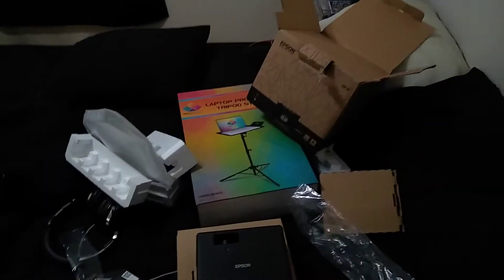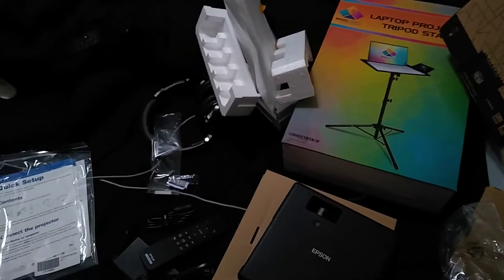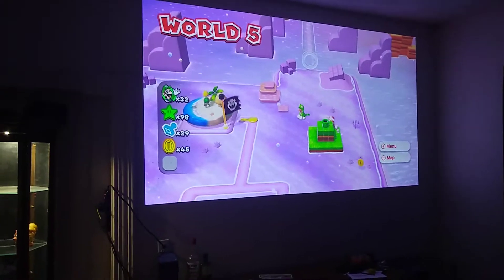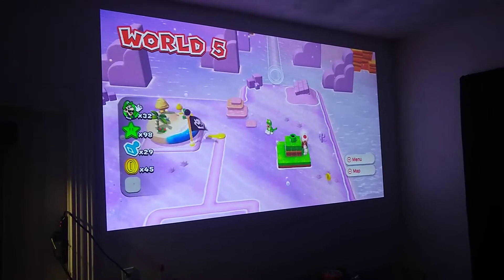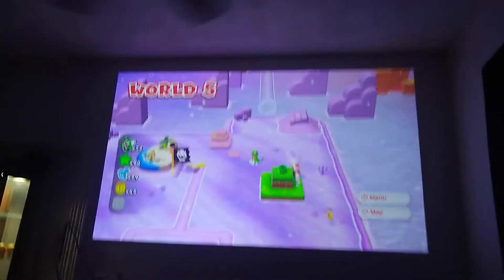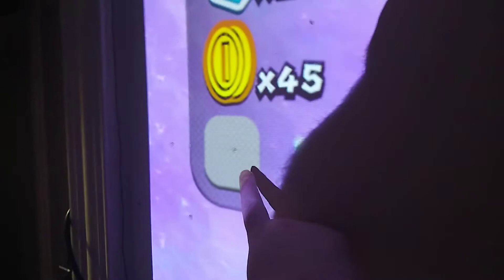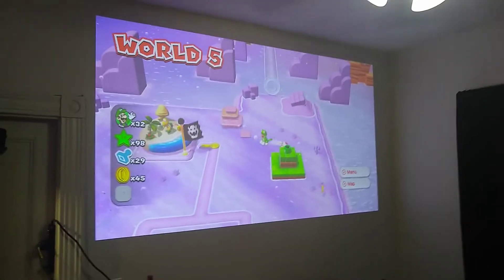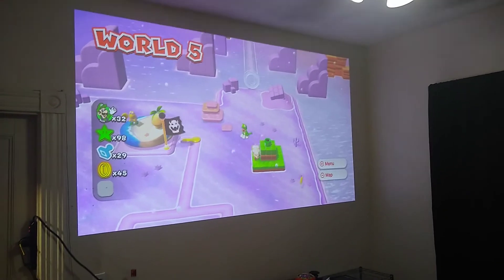Epson EF11 setup & review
new 1080p projector I bought